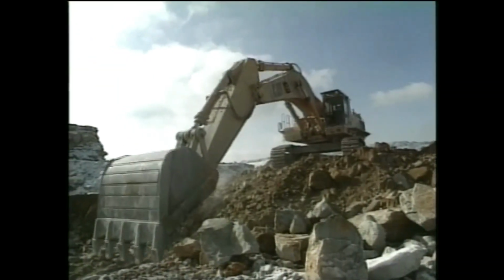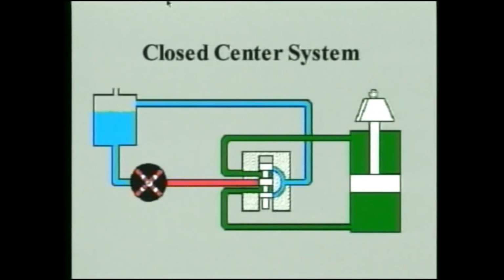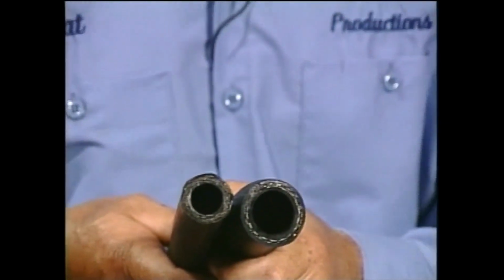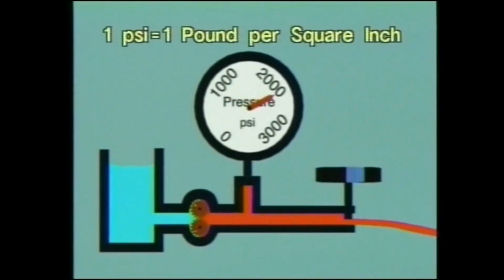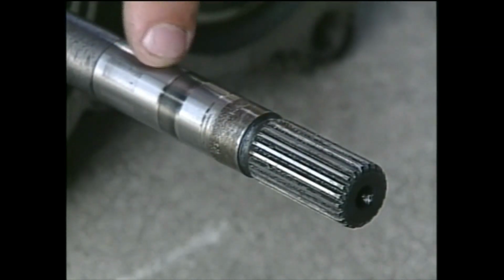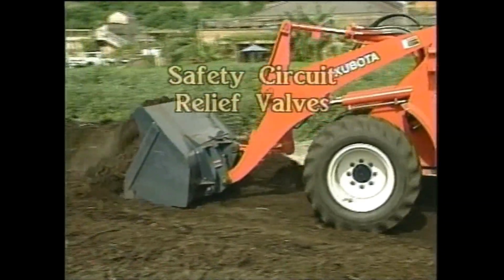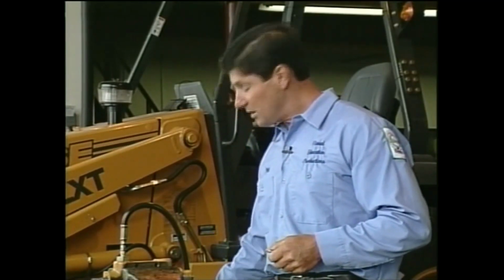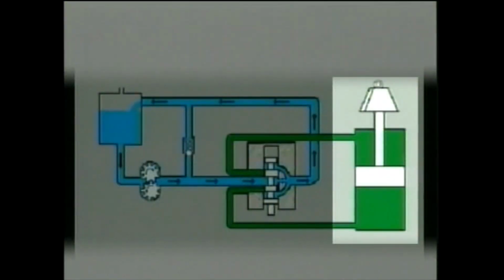Fundamentals of Hydraulics and Troubleshooting